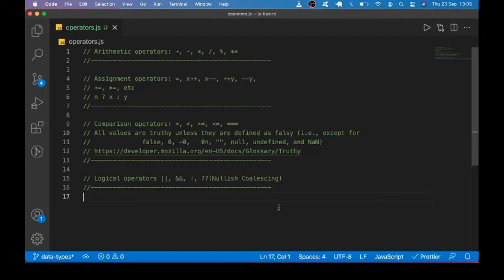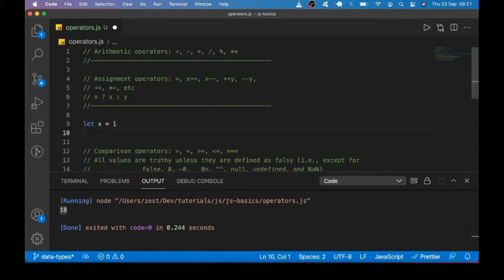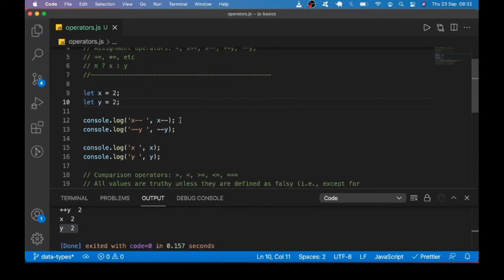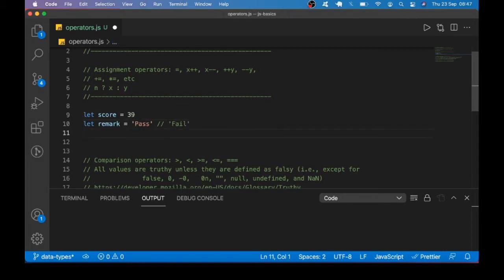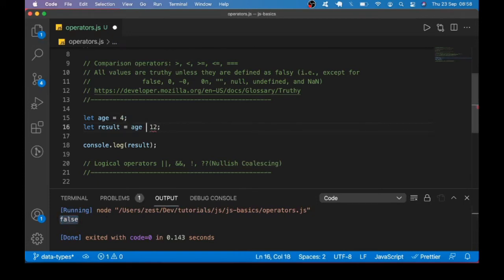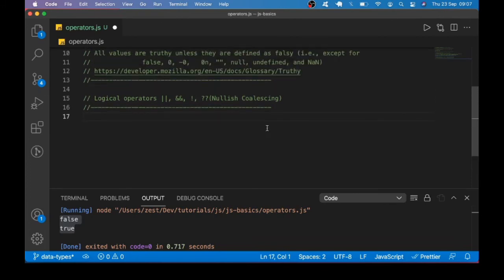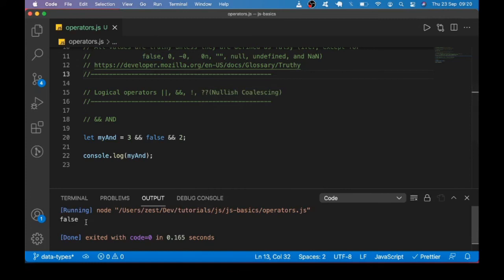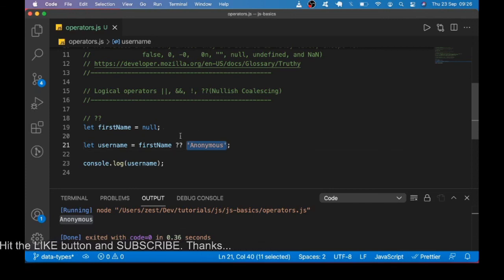JavaScript Operators - Nullish Coalescing, Ternary, Exponentiation, Etc.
Learn about the different types of operators in JavaScript, including the tricky ones such as || (OR), && (AND), Null Coalescing, Ternary, Exponentiation, Etc.